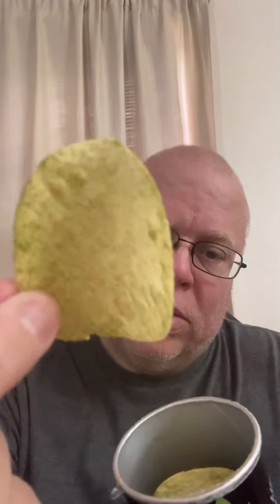Pringles Scorchin. Is it to hot to eat?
Trying one of the new Pringles Scorchin. Will I be able to handle it?